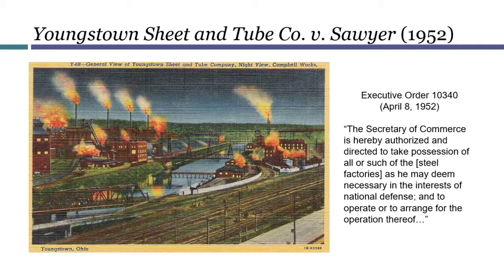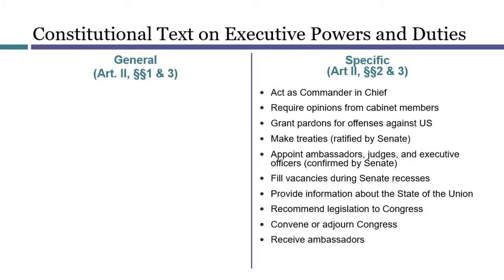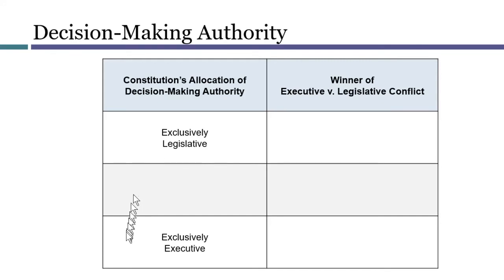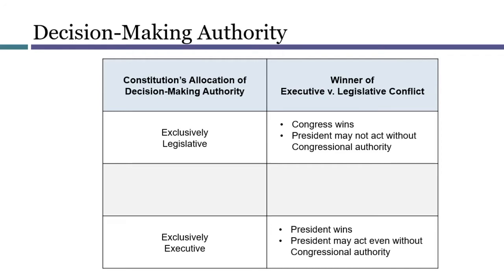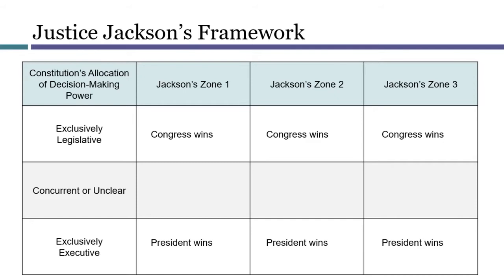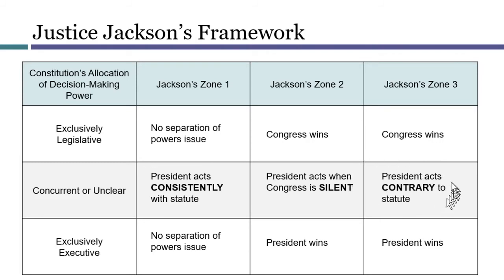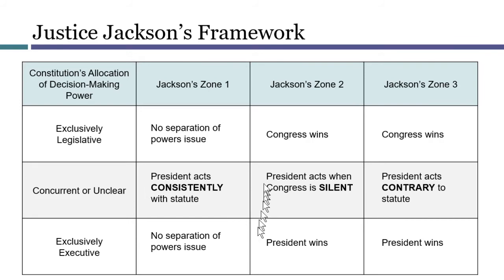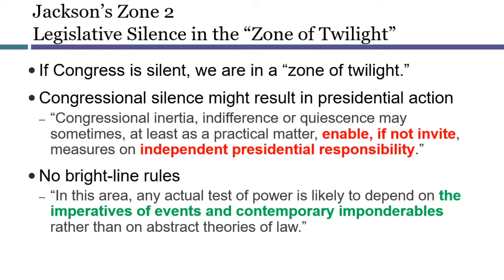Separation of Powers (Youngstown Concurrence)